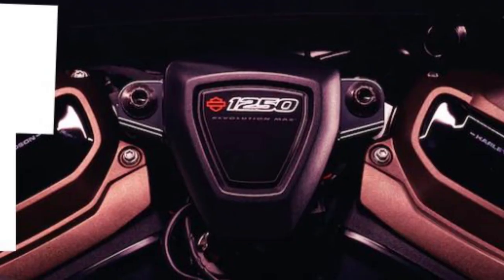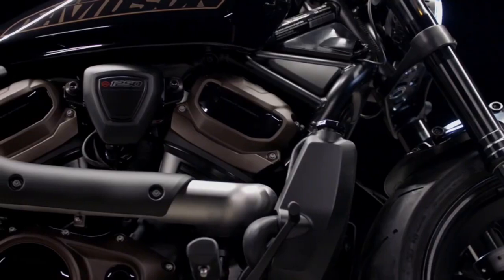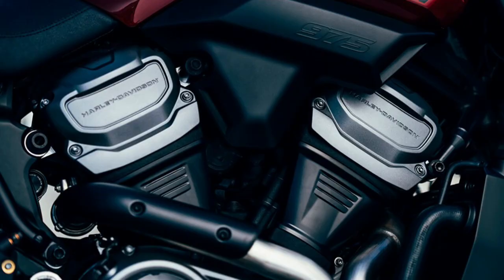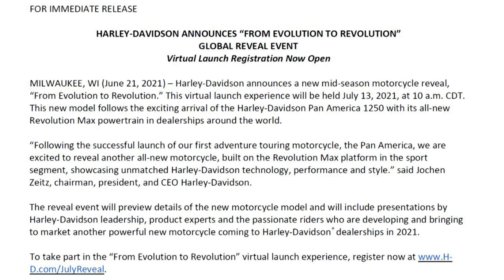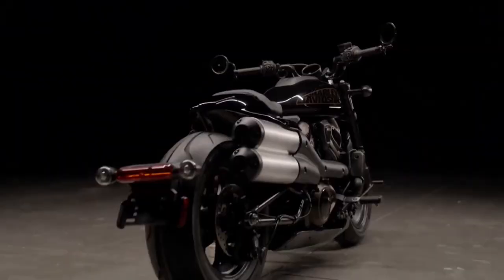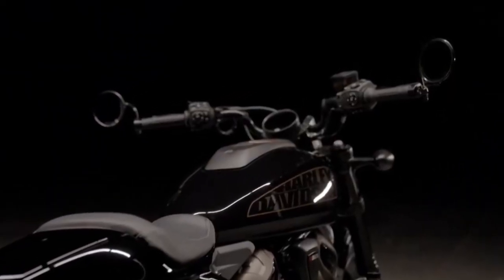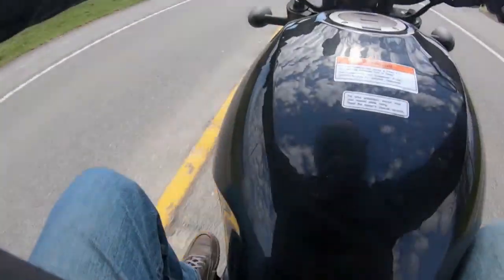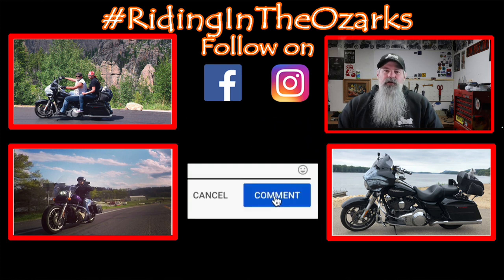HARLEY-DAVIDSON Custom 1250 REVEAL in JULY!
HARLEY-DAVIDSON Custom 1250 REVEAL in JULY! Harley-Davidson has announced they will reveal the custom 1250 in July! I have been following this bike for 6 months and the teaser video by Harley-Davidson is called Evolution to Revolution hinting this bike may replace the evolution powered Sportsters.

🛒 Stuff I use from Amazon

Chapters:
0:00 Intro
0:44 Harley Teaser Announcement
3:44 Press Release